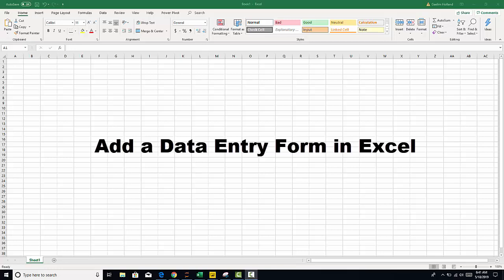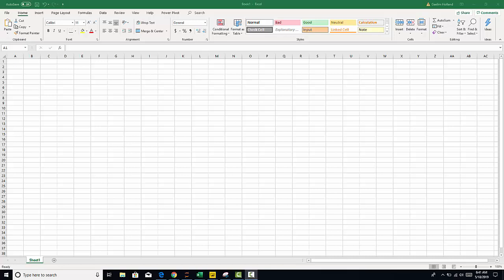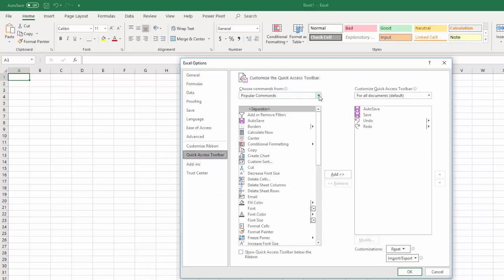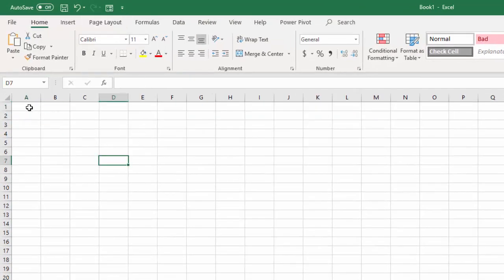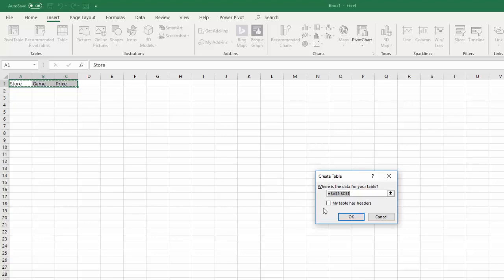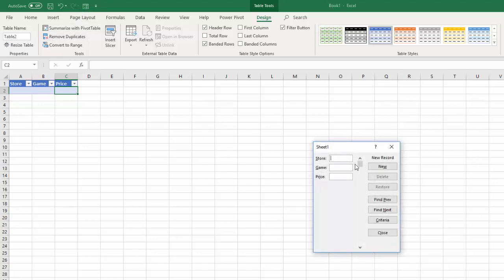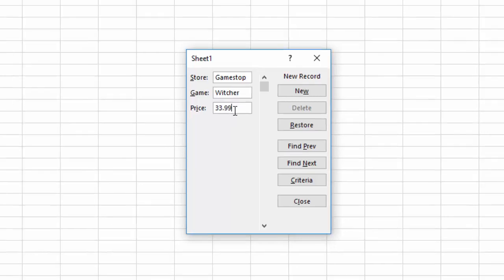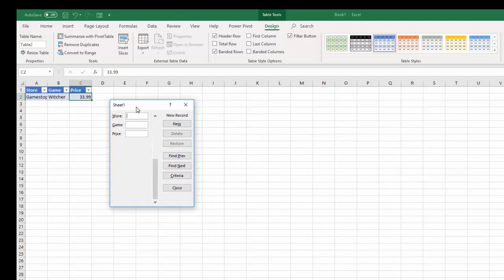Add Data Entry Form in Excel 2016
Learn how to quickly add a data entry form into Excel in minutes. This will allow you to create forms for data consistency and record keep.